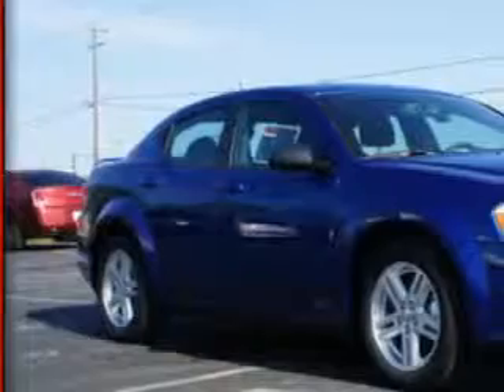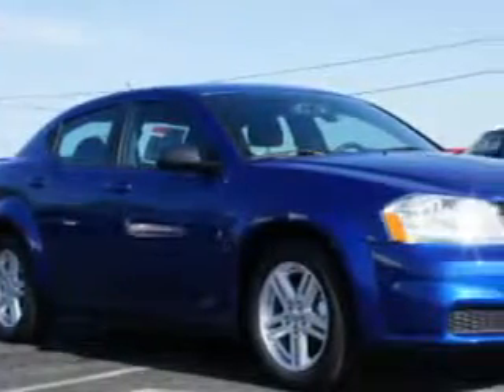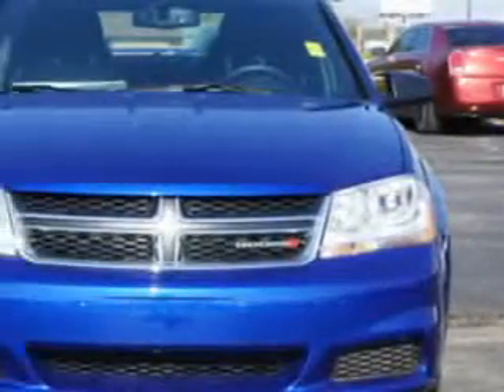2014 Dodge Avenger Riverside Autoplex of Muskogee Muskogee, OK 74401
Dodge Avenger Imagine driving this Blue Streak Pearl Coat Dodge Avenger 4 Dr Sedan, equipped with a 6 Cylinder engine and an automatic transmission. Enjoy this great car with features like Halogen Headlights, Auxiliary Audio Input - Ipod, Electronic Stability Control, Anti-Theft Alarm System With Engine Immobilizer, Remote Anti-Theft Alarm System, Electronic Brakeforce Distribution, Speed Sensitive Central Locking Power Door Locks, Emergency Braking Assist, Premium Cloth Upholstery, 8 Way Power Driver Seat, Heated Driver and Passenger Seating, and much more. Enjoy the drive and have peace of mind in this Dodge Avenger. See us at Riverside Autoplex of Muskogee today!
MILES:     11
VIN:1C3CDZAG5EN225367

1711 West Shawnee
Muskogee, Oklahoma 74401